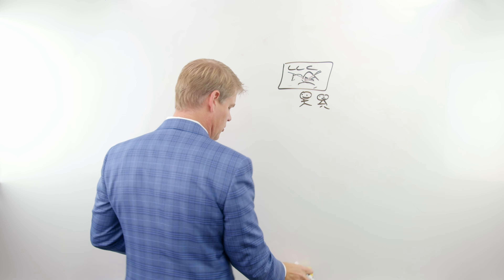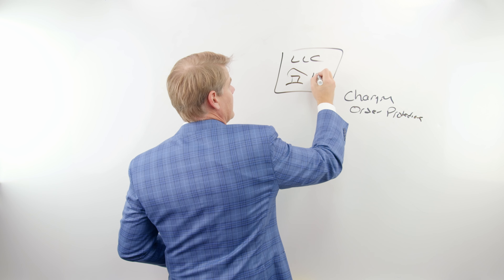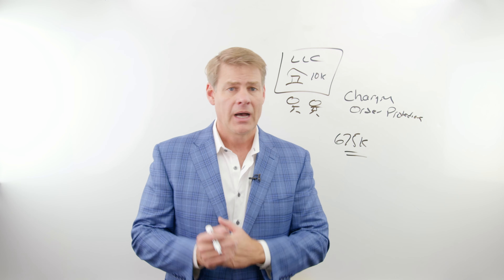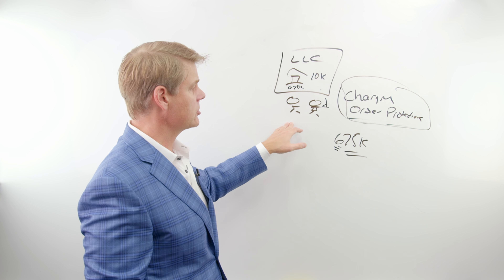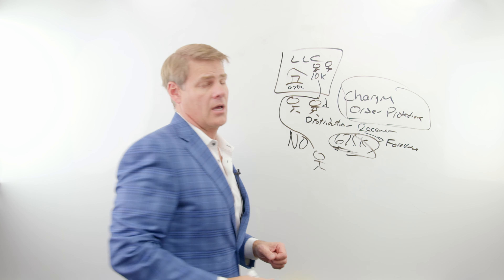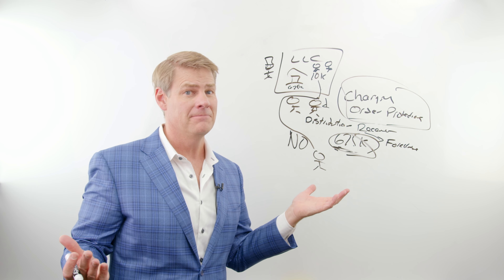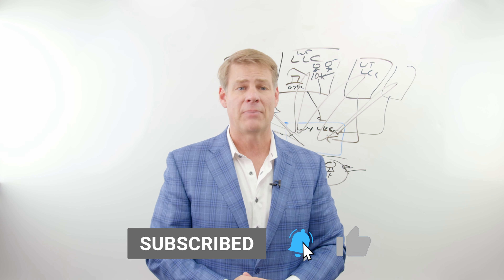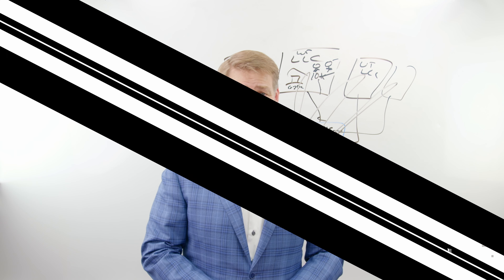Charging Orders - Does Your LLC Have Them?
In this video we chat all about charging orders and if your LLC has them!

Claim Your FREE 45-minute Investment Strategy Session to receive business planning tips and asset protection.

Learn about Real Estate & Asset Protection from Clint Coons, Esq. and Toby Mathis, Esq. at our next all-day free Livestream 9 am to 4 pm PT. on Saturdays. Our attorneys and specialists will answer ALL questions: 👉 Save Your Seat

Download your free copy of Un-Tax Yourself eBook and discover the secret to real estate wealth is in the tax deductions.